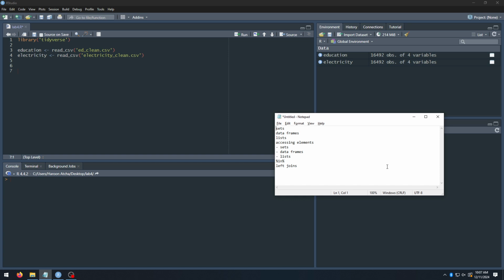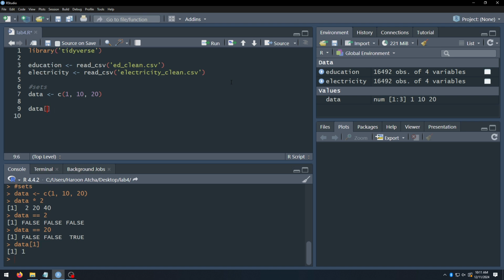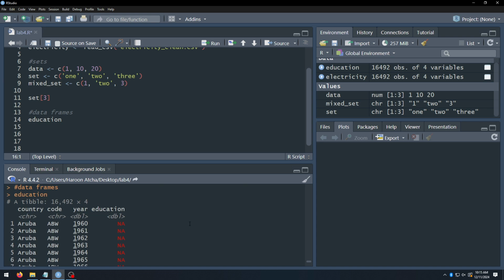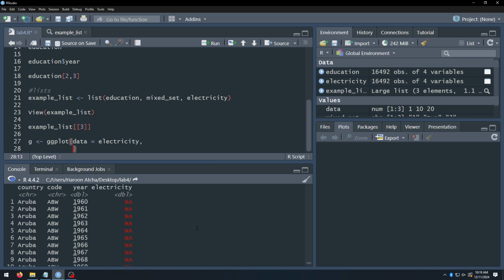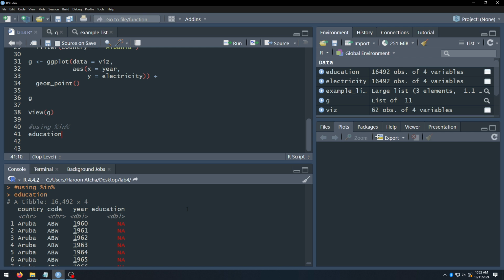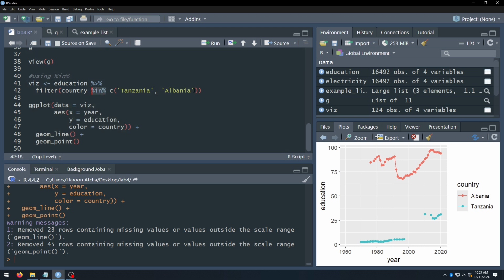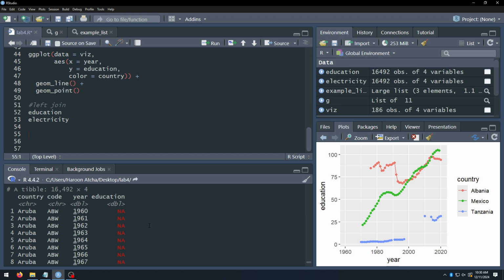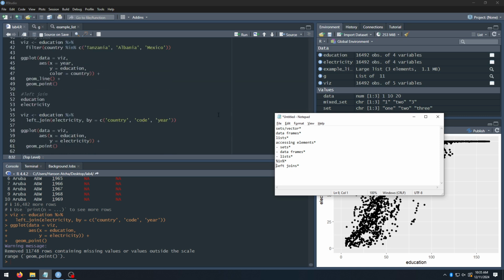Lab 4: Data Types & Joins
In this lab we cover vectors, dataframes, lists and joins.